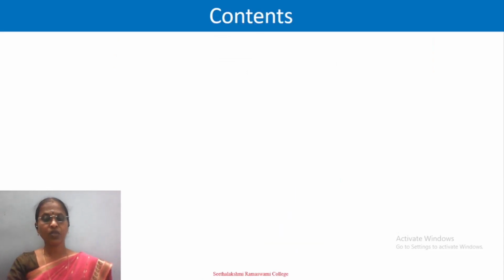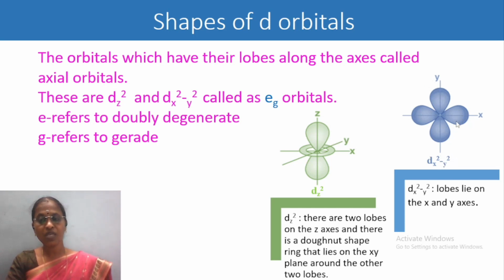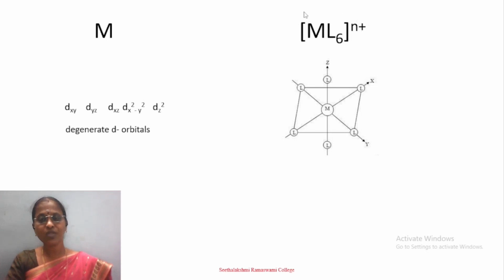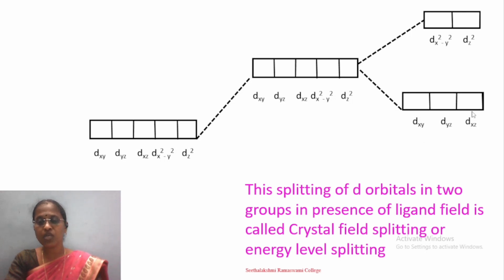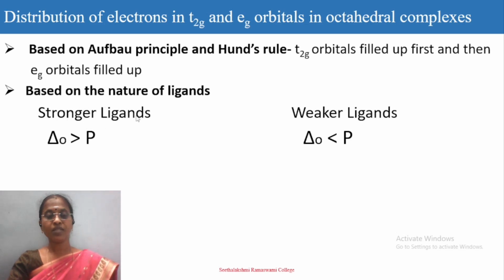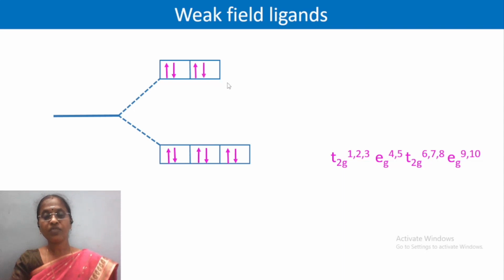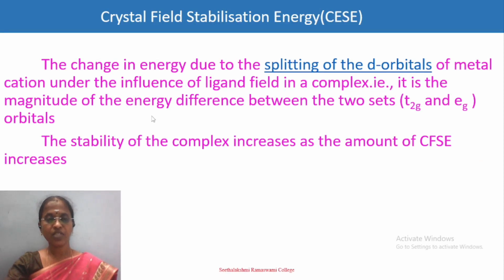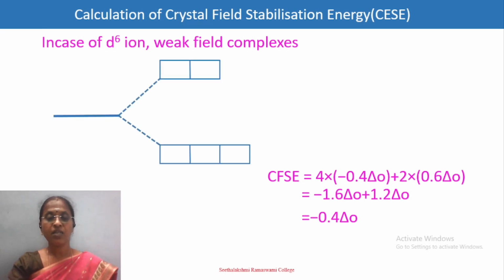CFT-OCTAHEDRAL COMPLEX – Dr.V.Gomathi – Dept. of Chemistry